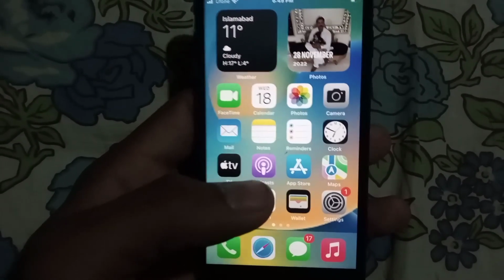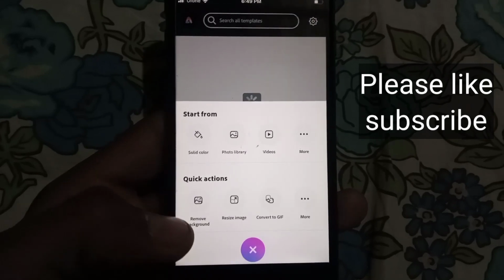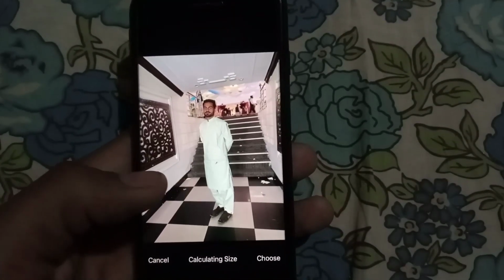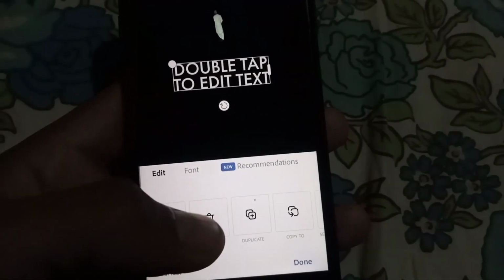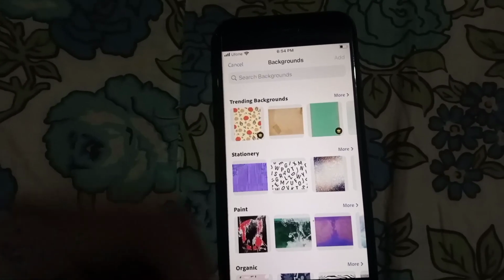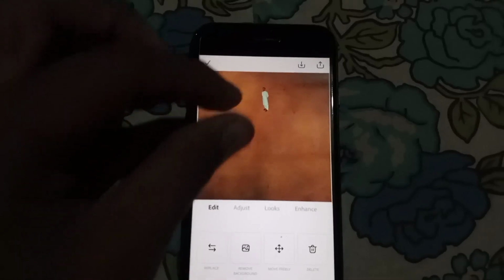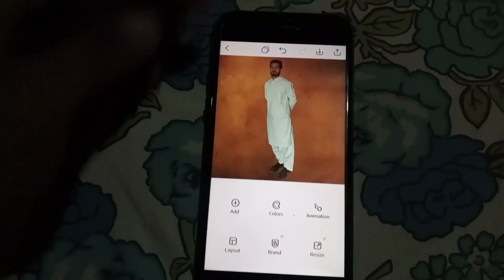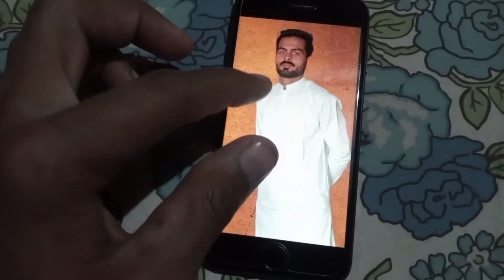How to change background of iphone photos / iphone picture change background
how to change background in iphone photos
how to add background in iphone photos
photo background change in iphone
photo background change ios 16
change background photo in iphone
edit photo background in iphone
change photo background color in iphone
change background of photo on iPhone," "remove background from photo on iPhone," "transparent background photo iPhone," "change photo background color iPhone
 replace background in photo iPhone
"Change background iPhone photo"

"Remove background iPhone photo"

"Edit background iPhone photo"

"Change photo background iPhone"

"Edit iPhone photo background"

"Remove background from iPhone photo"

"Change background in iPhone photo"

"Edit picture background iPhone"

"Change iPhone photo background app"

"How to change background of iPhone photo"